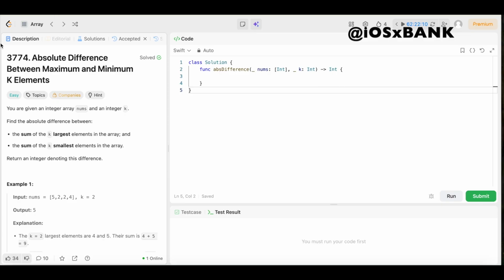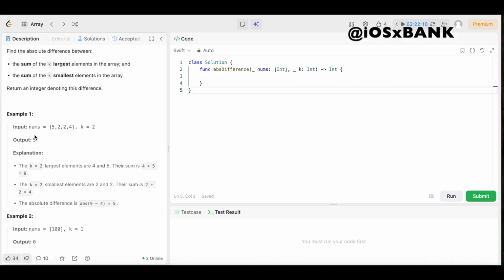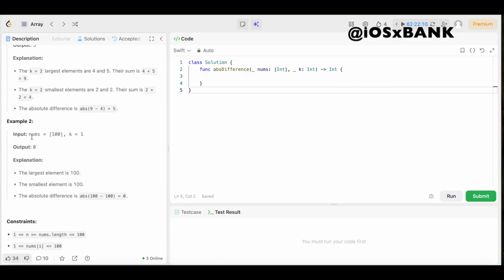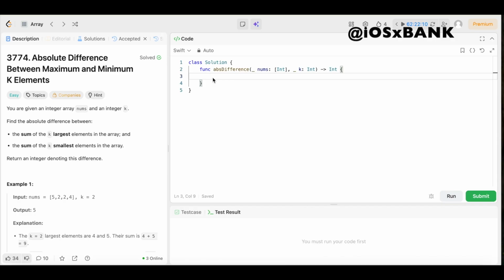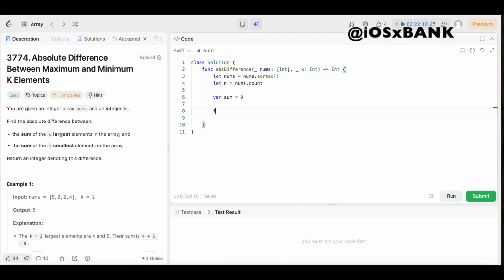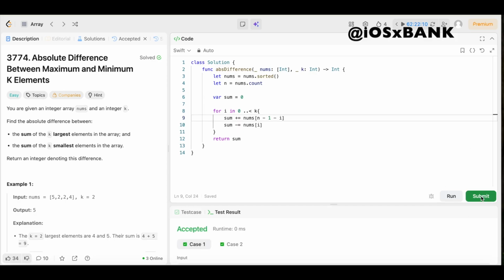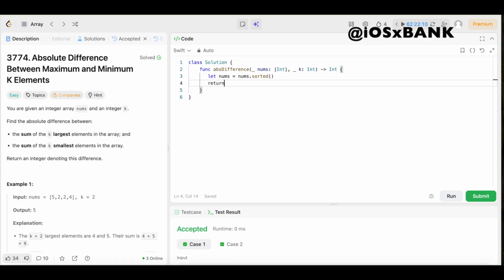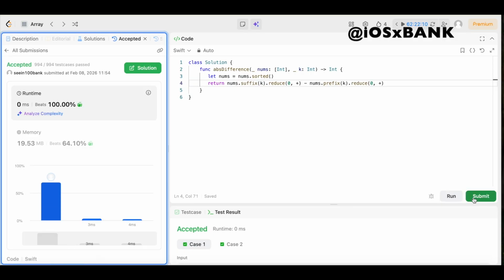Day 646: LeetCode Problem 3774. Absolute Difference Between Maximum and Minimum K Elements - Swift